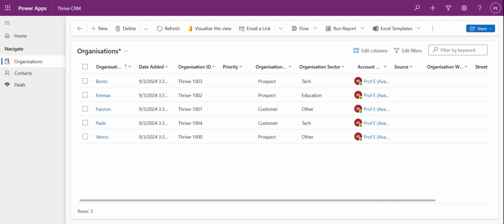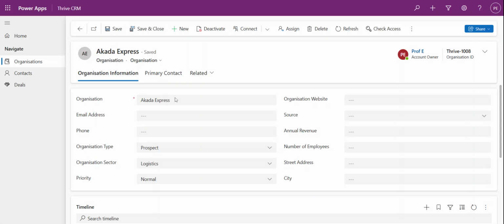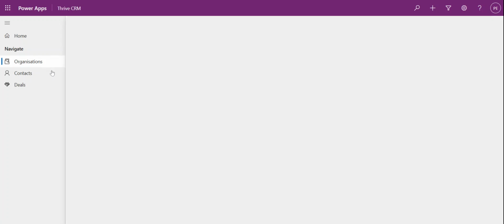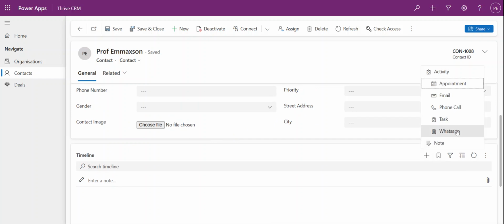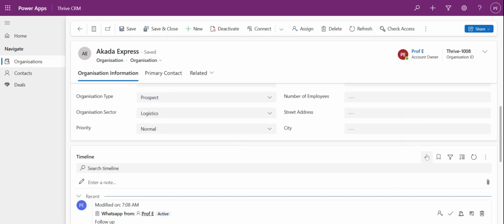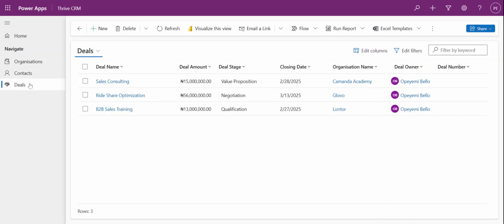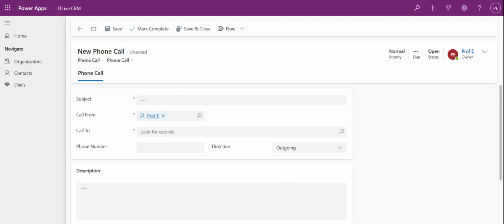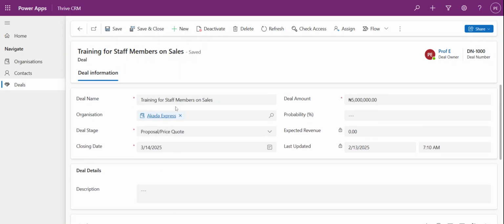[DEMO] Thrive CRM by CAMANDA